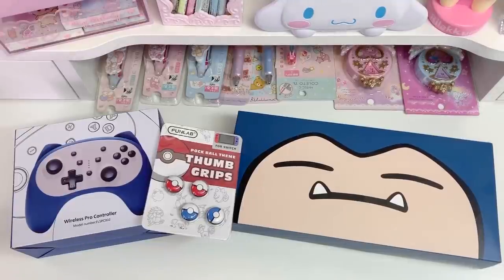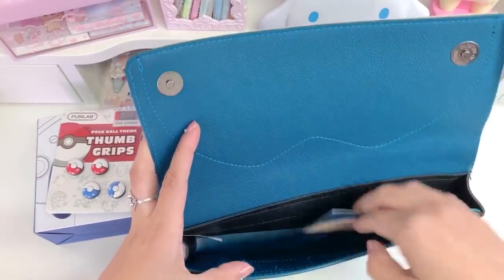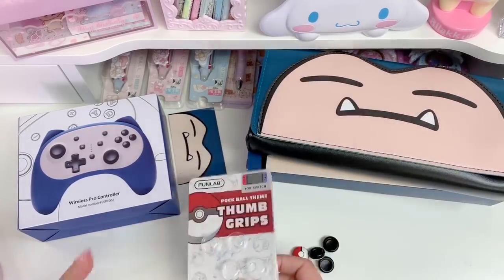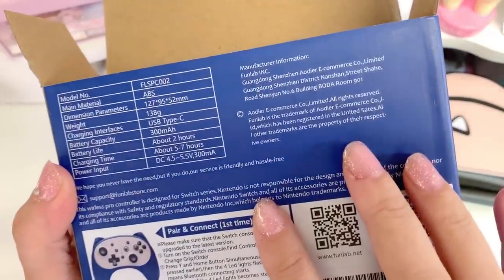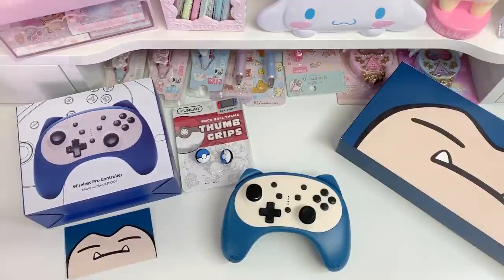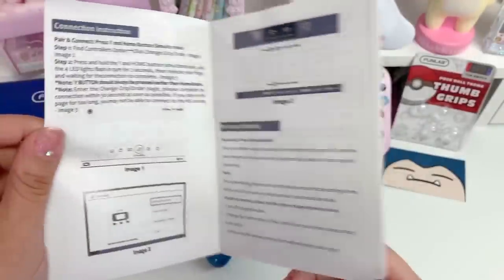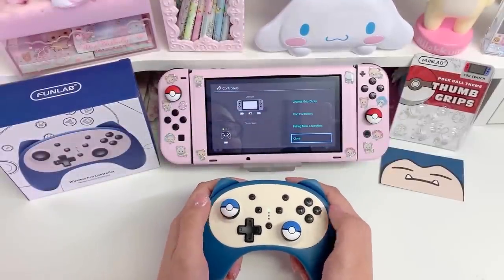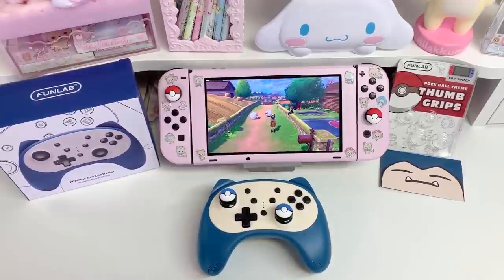Unboxing Nintendo Switch Snorlax Accessories by Fublab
Today I'll be unboxing and reviewing a few Pokemon themed accessories by Funlab.

Snorlax Controller
Snorlax Switch Carrying Case
Snorlax Switch Lite Carrying Case
Pokeball Thumb Grips